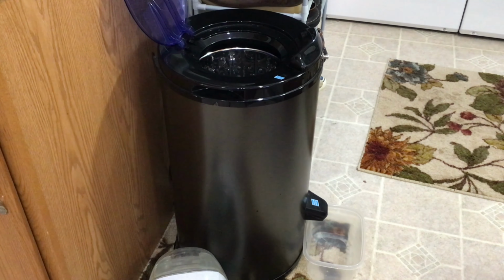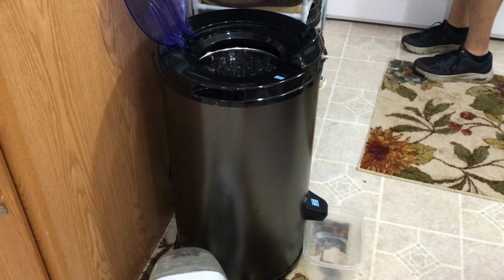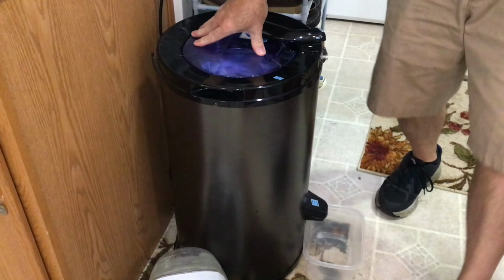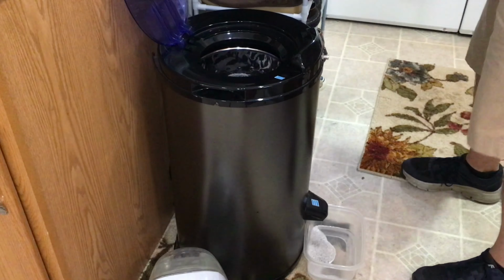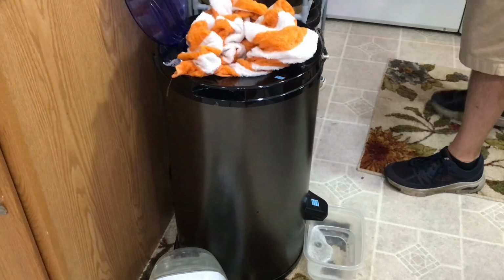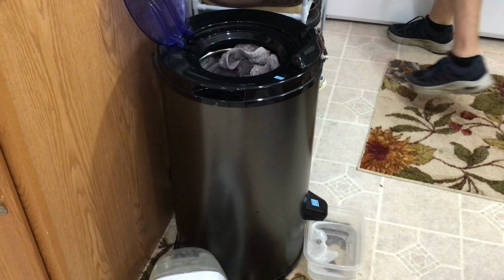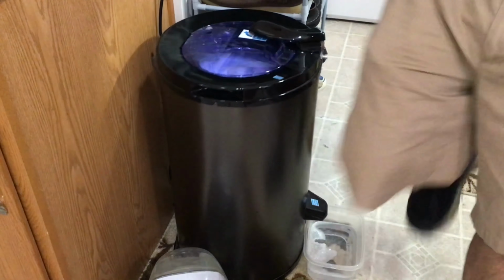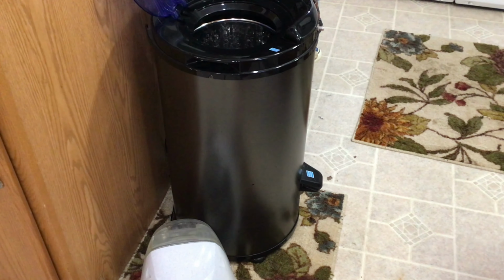Panda spin dryer review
Spin drying twelve towels.